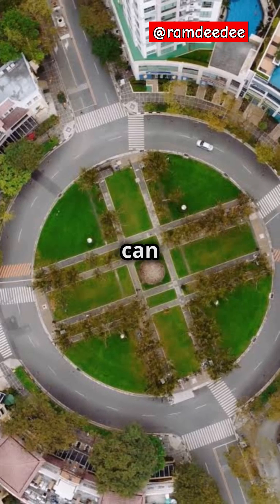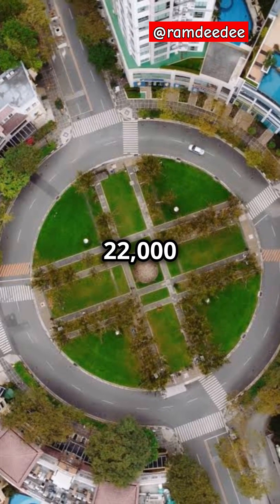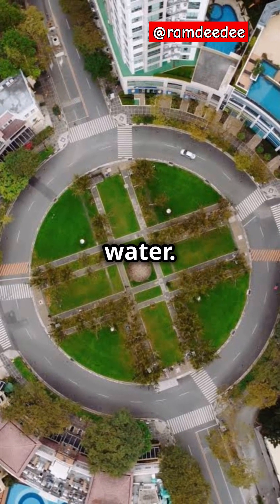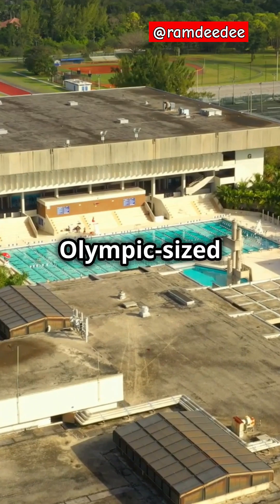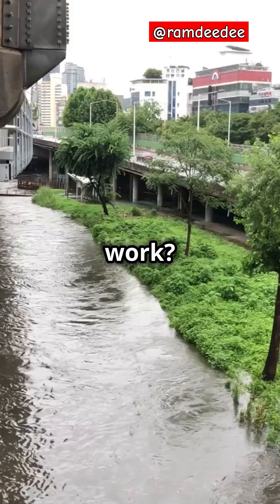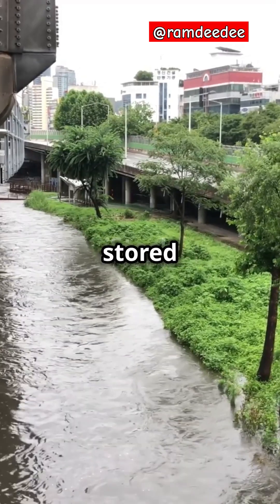WaterImpounding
Water impounding as a flood control strategy involves capturing and storing excess rainwater to prevent it from causing downstream flooding. By using reservoirs, detention ponds, or artificial basins, this method temporarily holds the water that would otherwise flow rapidly into rivers and urban areas, where it could overwhelm drainage systems.

Key Aspects of Water Impounding for Flood Control:
Flood Peak Reduction: Impounding water helps reduce the peak flow of floodwaters. When heavy rainfall occurs, impoundments store excess water and release it gradually, reducing the immediate risk of flooding downstream.

Groundwater Recharge: Some impoundments are designed to allow water to percolate into the ground, helping to recharge local groundwater supplies. This can be particularly valuable in areas where water scarcity is an issue.

Dual-purpose Facilities: Many impounding reservoirs serve multiple purposes, such as providing water for irrigation, drinking, or recreational use when there’s no flood threat.

Controlled Release: Engineers can control when and how much water is released from impounding structures, managing the flow to downstream areas based on current water levels and weather forecasts.

Vegetation and Ecosystems: In areas designed for floodwater impounding, vegetation can be cultivated to help absorb and filter water, which can also benefit local wildlife and improve biodiversity.

Types of Water Impounding Structures:
Dams and Reservoirs: Large-scale structures often used in river basins.
Retention Basins: Man-made ponds that hold rainwater temporarily.
Check Dams: Small dams built across streams to slow water flow.
Floodplains: Areas that naturally collect water when rivers overflow.

Considerations:
Environmental Impact: Large impounding structures can disrupt local ecosystems, so they need to be planned carefully.
Maintenance: Impounding systems need regular maintenance to ensure they can handle heavy rainfall.
Cost: Building and maintaining impounding structures requires significant investment.

Overall, water impounding is an effective means of flood control when properly implemented, especially in urban areas where space for natural floodplains may be limited. It provides both immediate flood management and longer-term water storage benefits, making it a sustainable part of a larger flood mitigation plan.